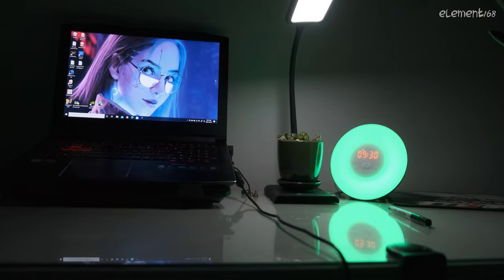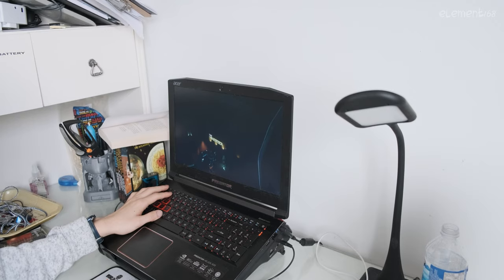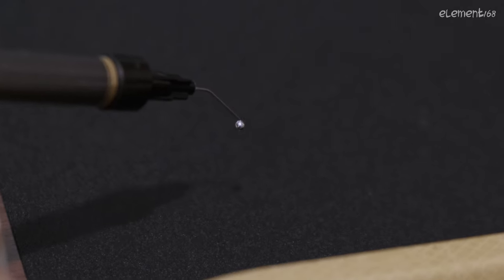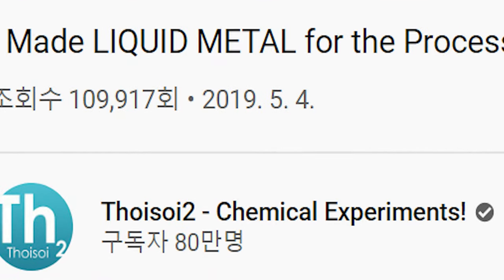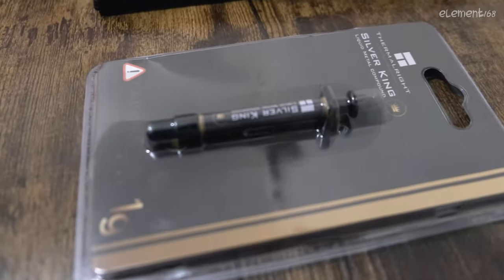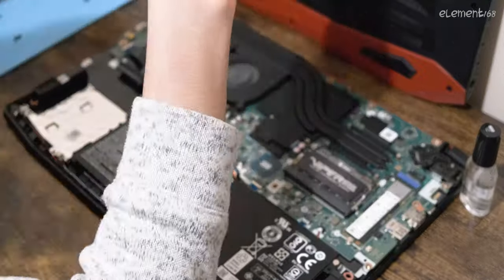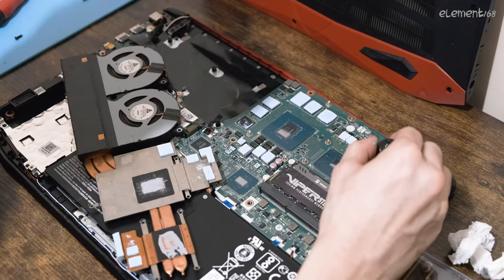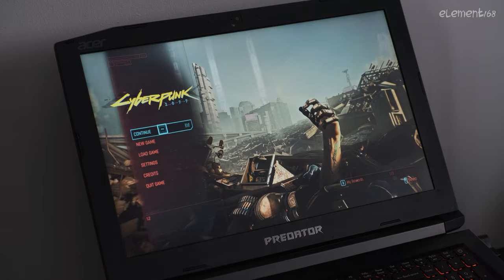Liquid Metal for Gaming Laptop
Now that I can afford to loose my laptop, I've used Liquid Metal to upgrade its thermal performances of my gaming laptop that runs hot!